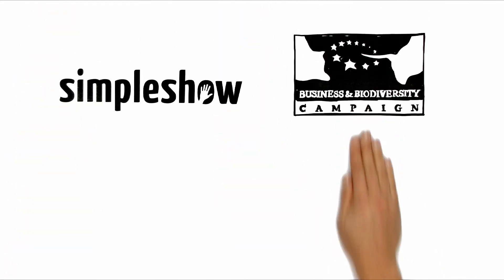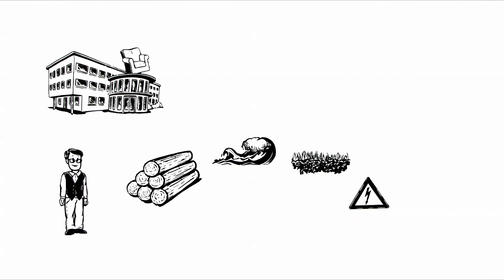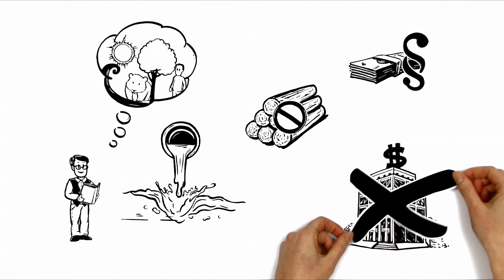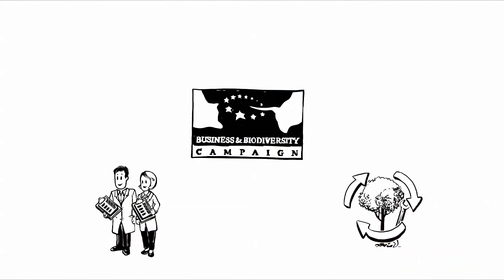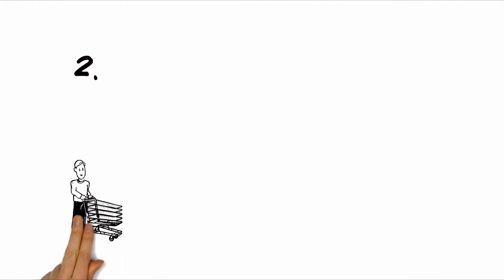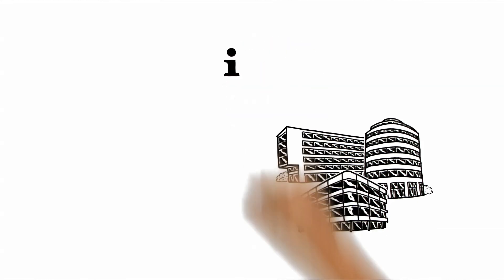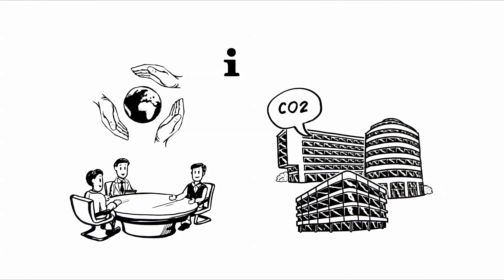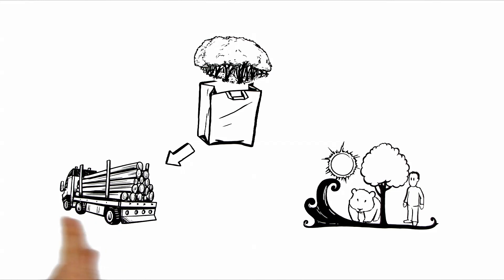Why is biodiversity important for your business?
Why is biodiversity important for your business? Using a business case model the European Business & Biodiversity Campaign explains how companies benefit from biodiversity and how they can contribute to the protection of species and ecosystems. As a first step, the potential problems and risks arising when the company does not engage in biodiversity management are presented. As a following step, solutions are shown for each problem. The simpleshow graphically animated video demonstrates, on the one hand, the effects that companies have on the environment and illustrates, on the other, the dependencies of companies on ecosystems.